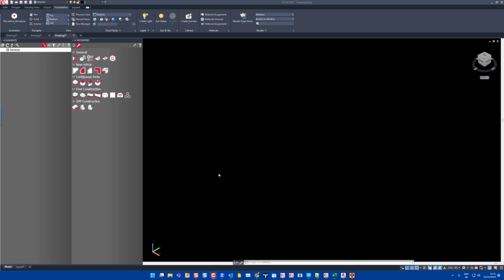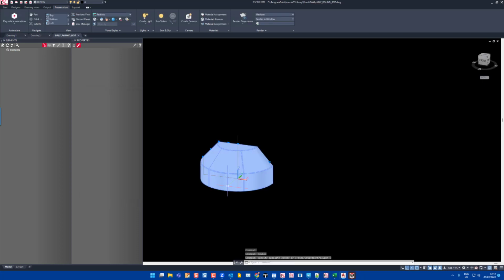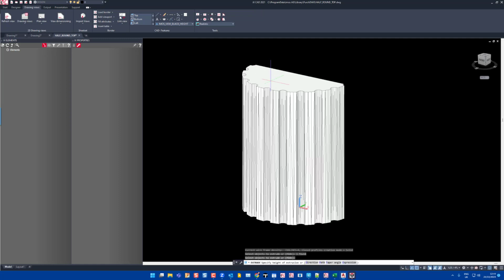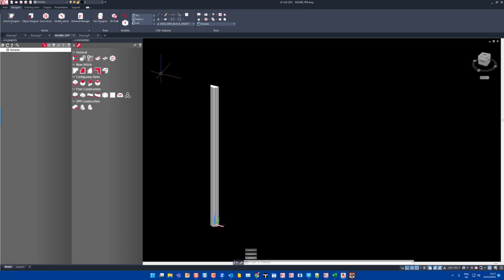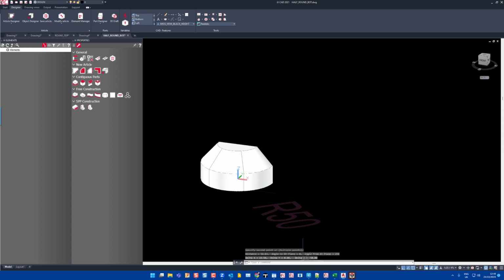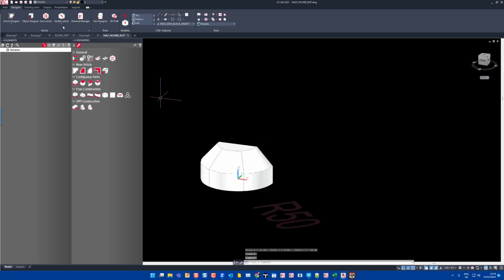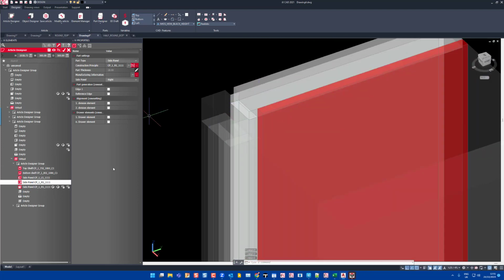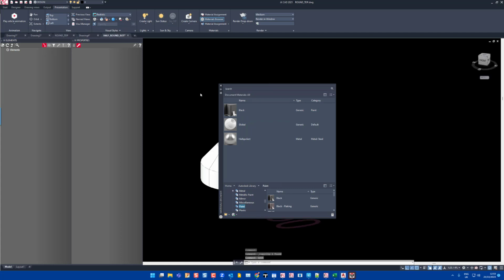How To make Solidi Wood purchased mouldings